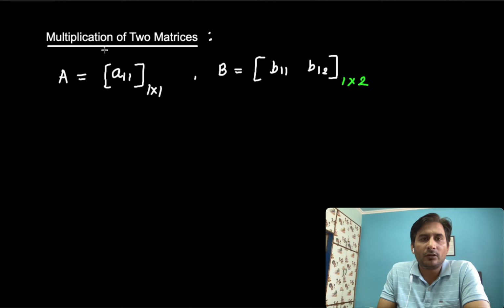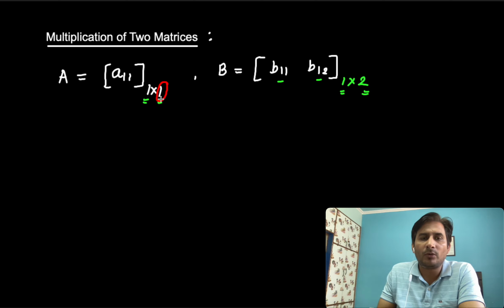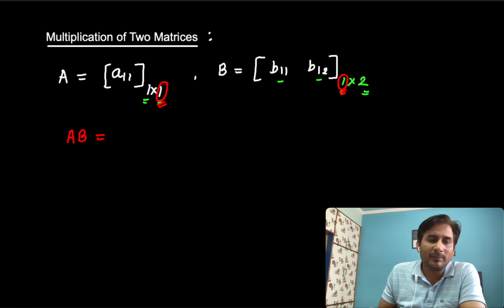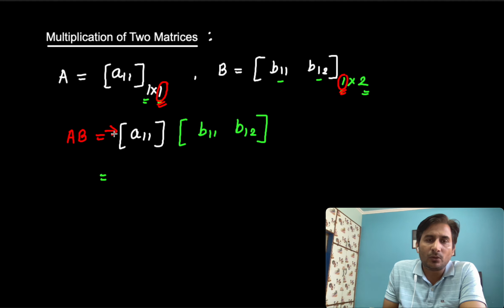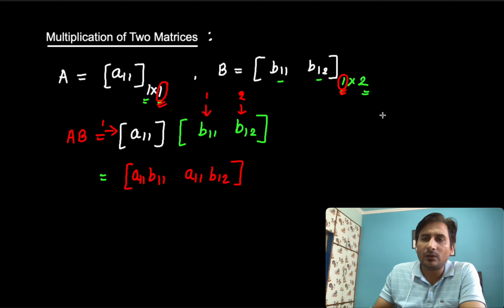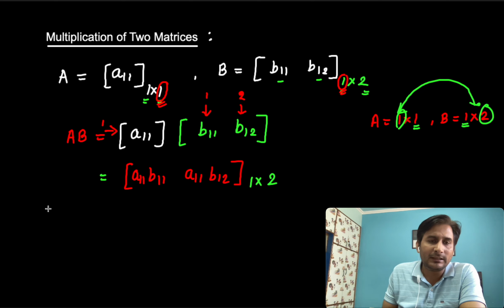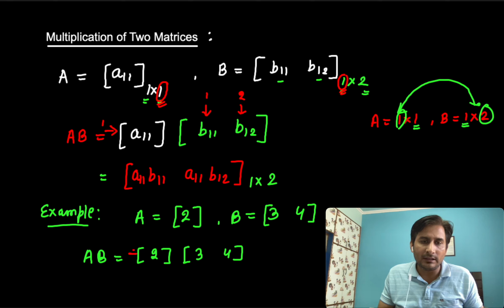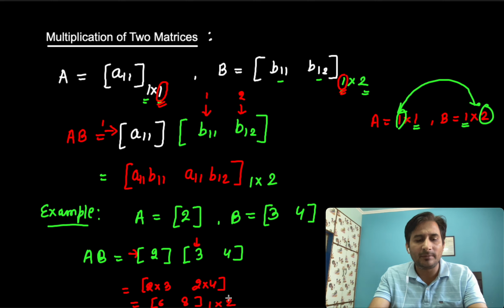Topic-Multiplication of two matrices, CBSE, Class-12th, Chapter-3(Matrices)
Topic-Multiplication of two matrices, CBSE, Class-12th, Chapter-3(Matrices)@GHTCLASSESINDIA